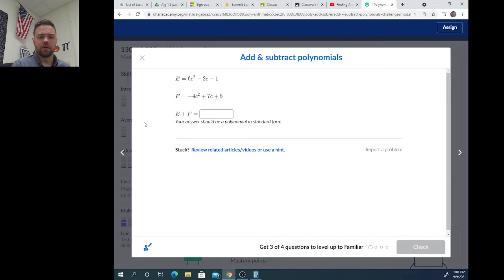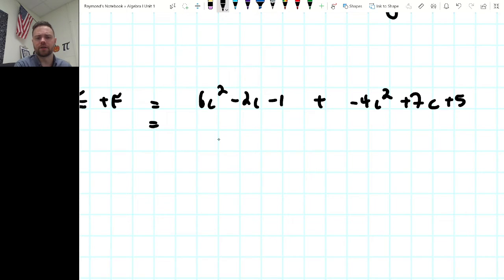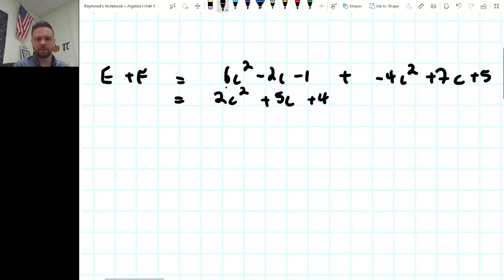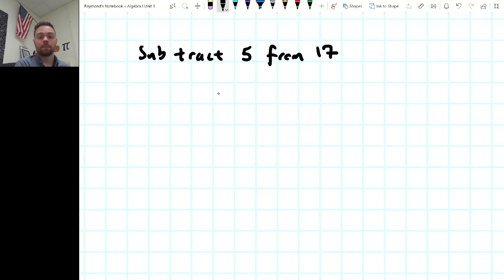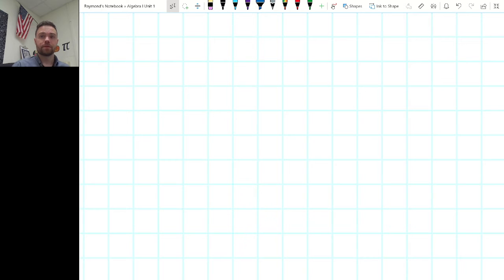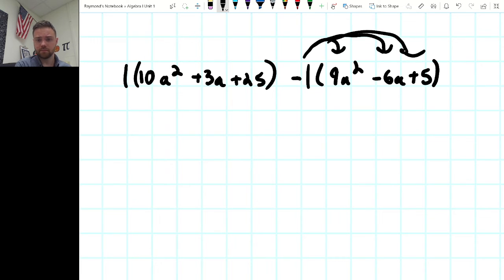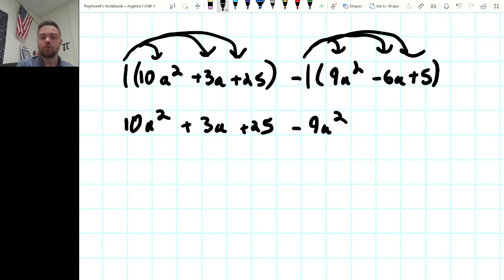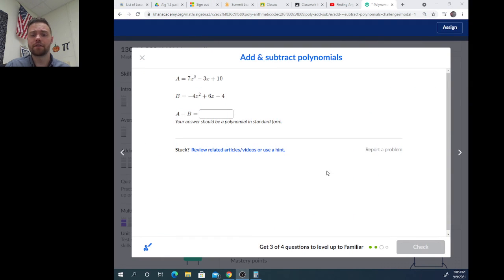Adding and Subtracting Polynomials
The goal of this video is to provide support for students who are working on adding and subtracting polynomials.